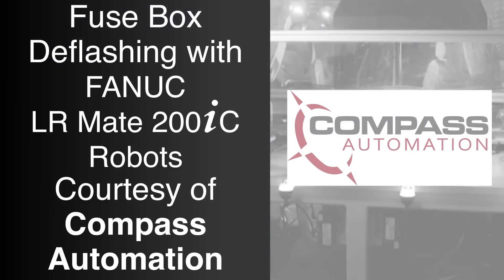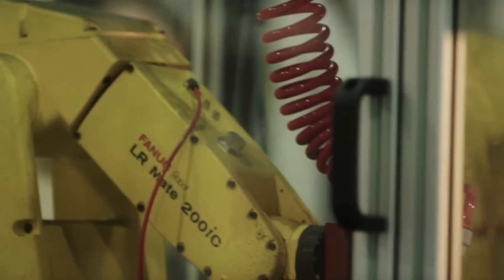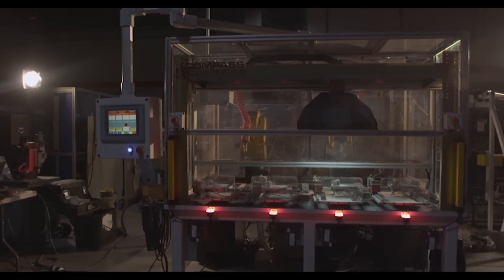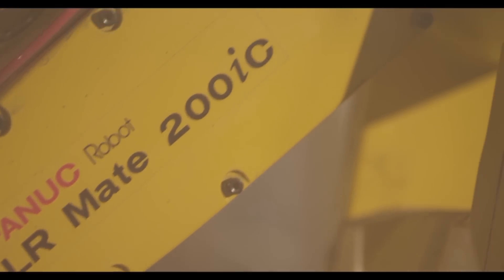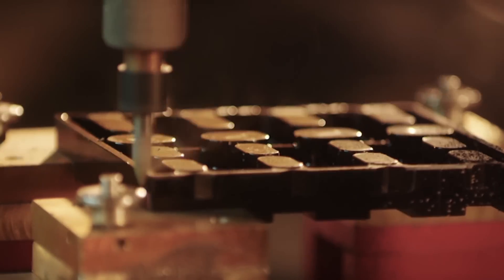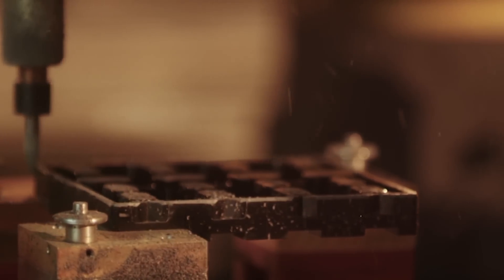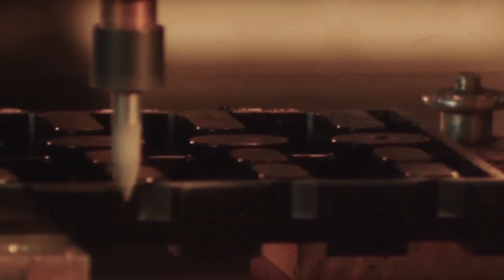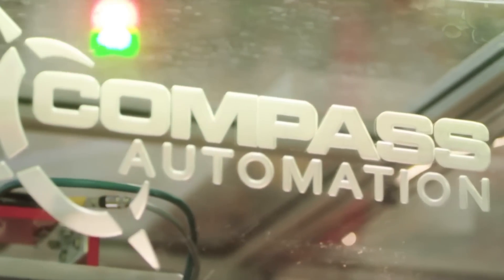Automated Fuse Box Deflashing with FANUC LR Mate Robots - Courtesy of Compass Automation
FANUC Authorized Integrator Compass Automation designed and built this custom automated deflashing system using the FANUC LR Mate 200iC robot for Marathon Special Products - a manufacturer of terminal blocks and fuse holders in Bowling Green, OH. The system starts when an operator loads parts into four in-feed fixtures with quick change, adjustable tooling to accommodate all 77 separate part numbers. Once the operator has locked a part into place, the operator presses a touch button. The touch button calls an overhead camera system mounted on a linear actuator. The camera images the part, identifying the part for deflashing. After imaging, a linear actuator moves the part towards one of two Fanuc LR Mate 200iC robots. The LR Mate robot calls the correct deflashing program, and begins to process the part. After the part is deflashed, the fixture slides back to the operator passing an air knife that blows off debris. Finally, the finished part is unloaded by the operator. This deflashing system made it possible for Marathon to deflash their parts and keep up with production rates, while alleviating the operator of the ergonomic and quality difficulties associated with deflashing by hand.

To learn more about FANUC Authorized Integrator Compass Automation, please visit their